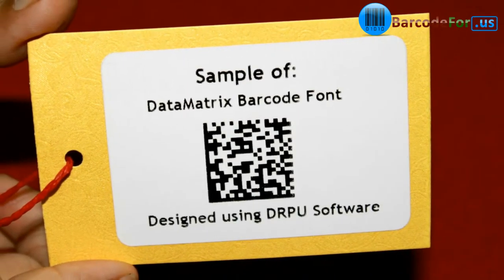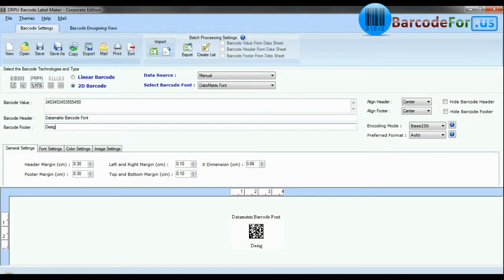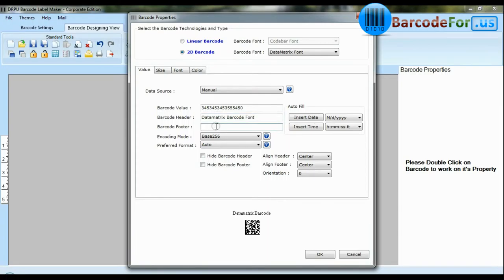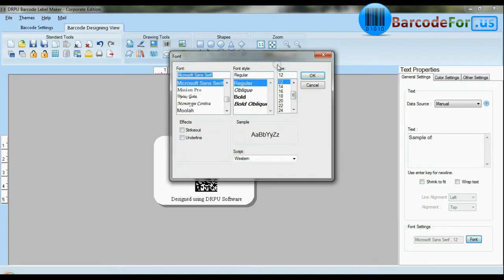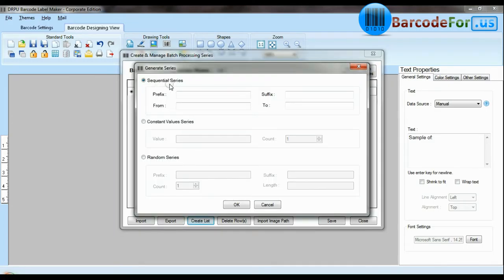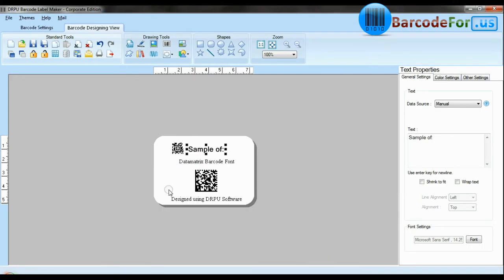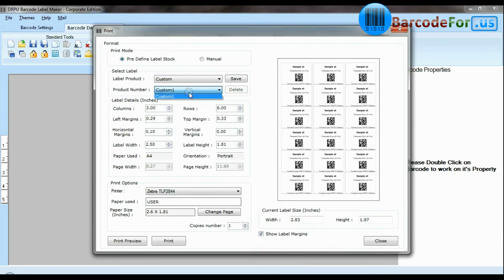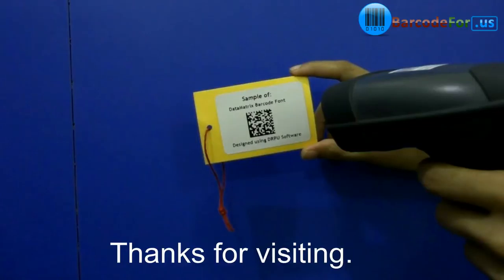Steps to Create Barcode Labels in 2D Fonts using DRPU Barcode Label Maker Software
This Demonstrative video is about process to create barcode labels in linear and 2D fonts using DRPU ID Card Maker Software.  Application allows user with the feature to copy and paste barcode labels in MS word, MS Paint and MS excel etc. User can generate barcode labels in linear and 2D fonts.